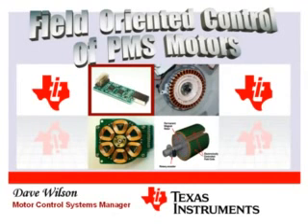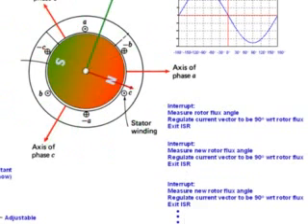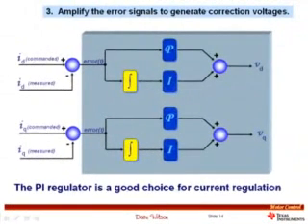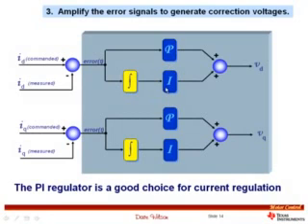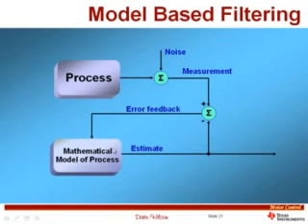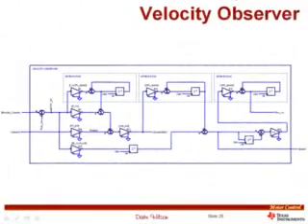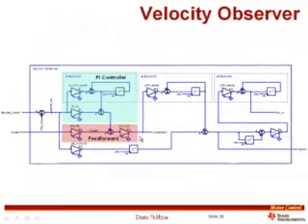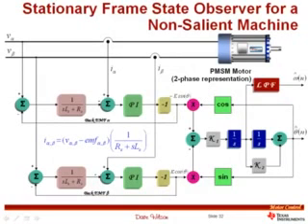Field Oriented Control of Permanent Magnet Motors